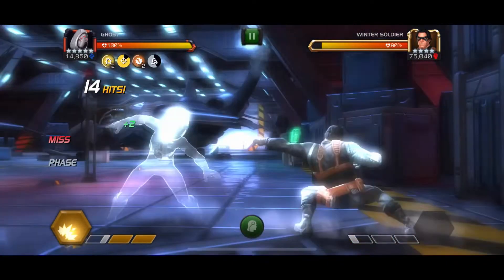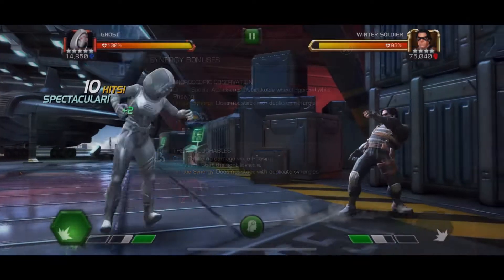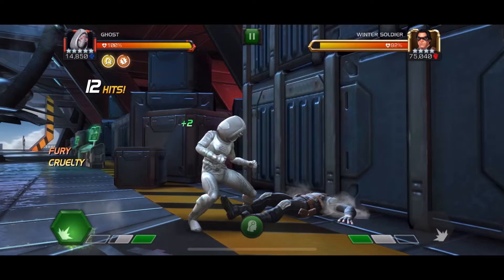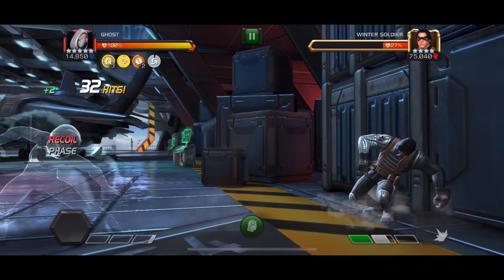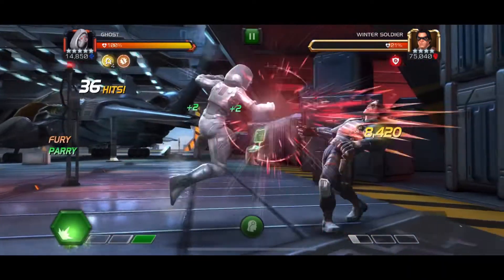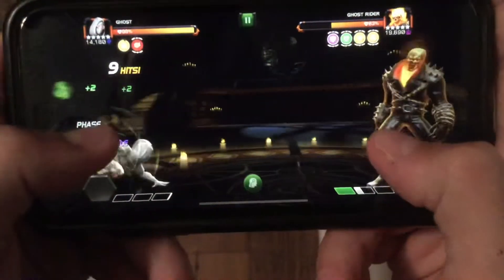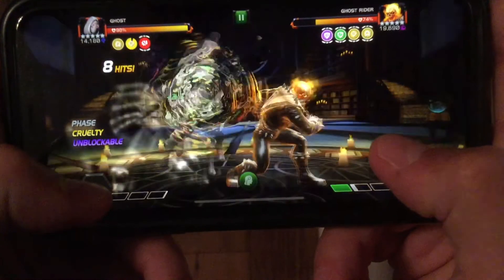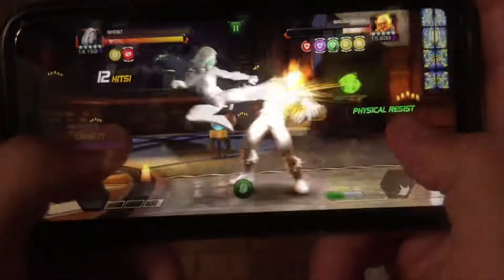Easily Phase Recoil With Ghost (Hood Synergy) | Marvel Contest of Champions